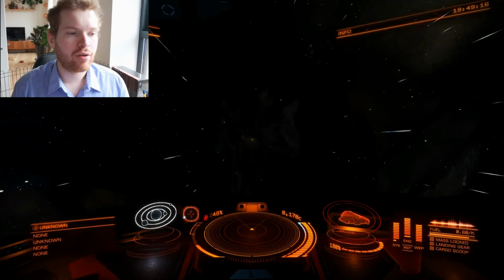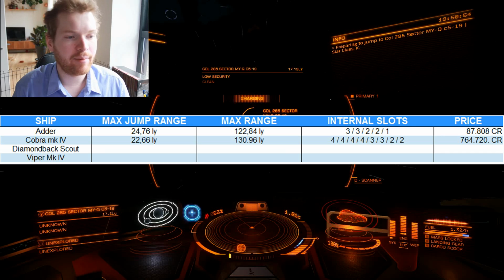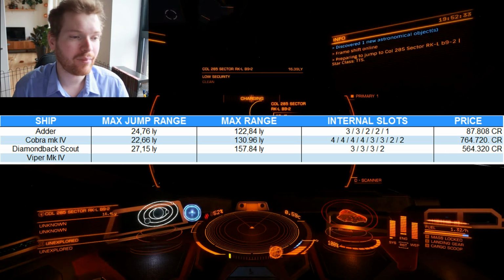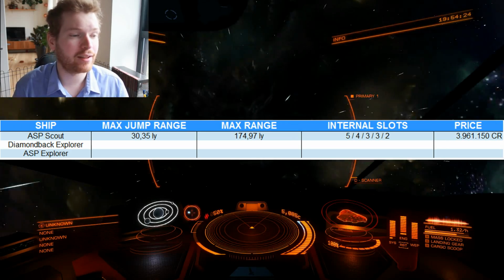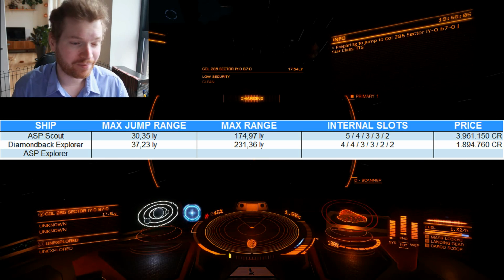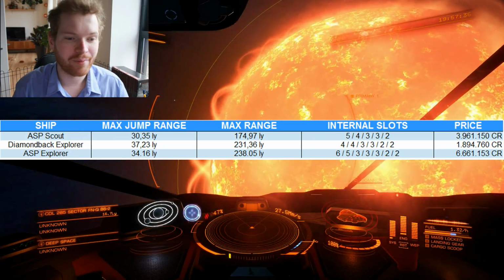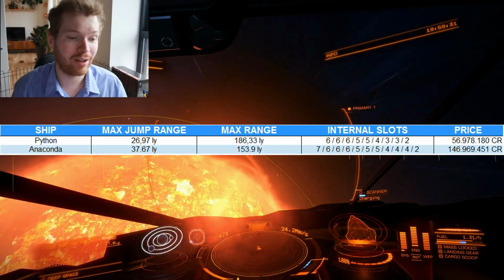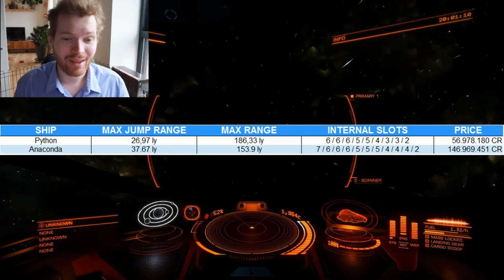BEST EXPLORATION SHIP IN ELITE DANGEROUS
What is the best exploration ship in elite dangerous ? let's find out